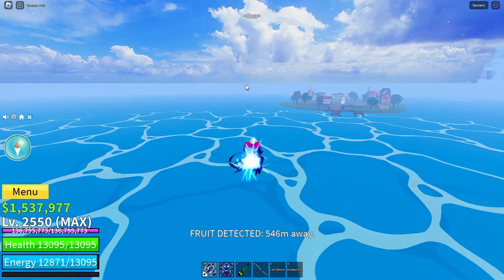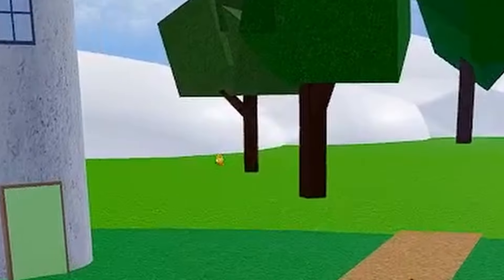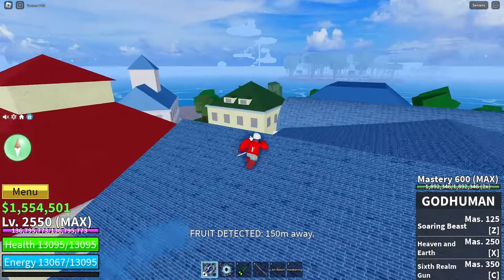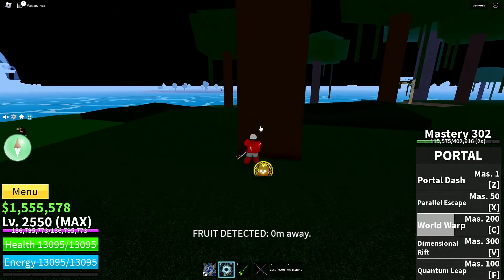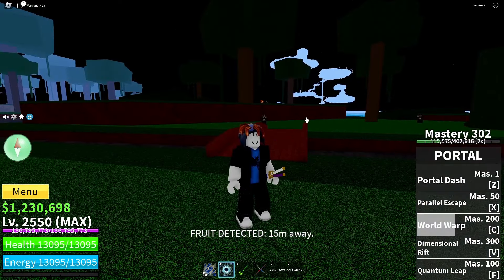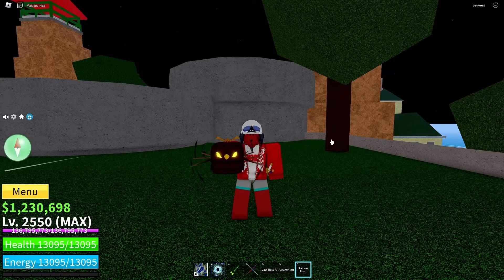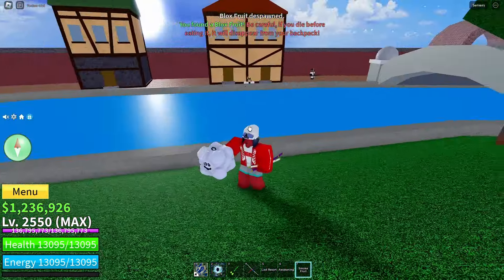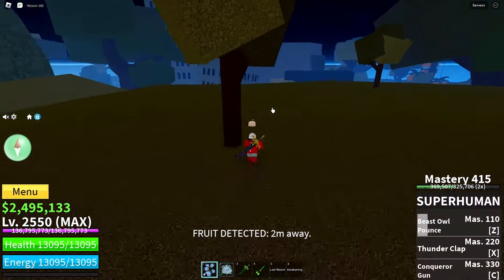Noob With FRUIT NOTIFIER For 24 Hours in Blox Fruits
For 24 hours, we will be using the Blox Fruit Notifier Gamepass to find Devil Fruits across the world in Roblox One Piece (Blox Fruits)